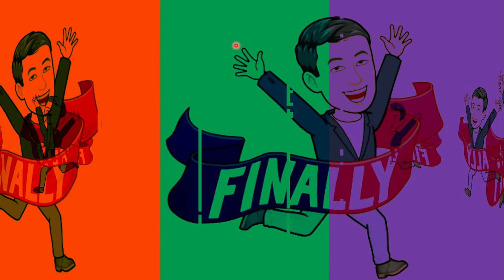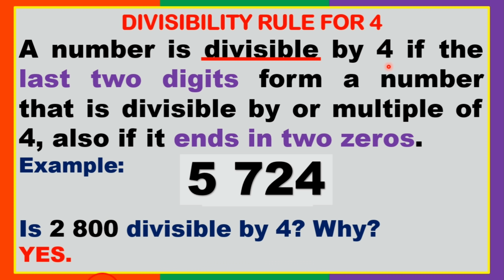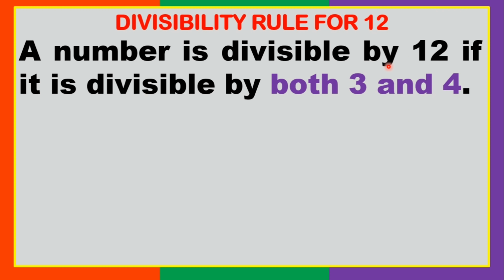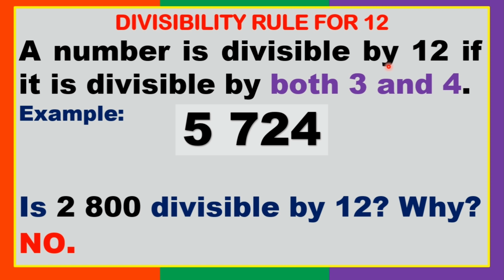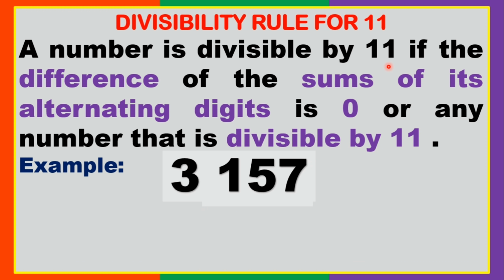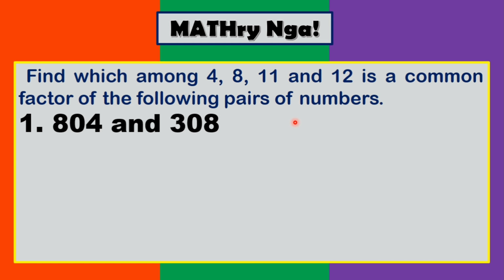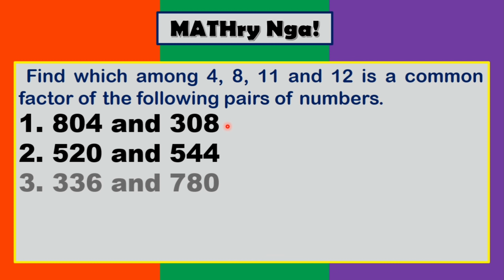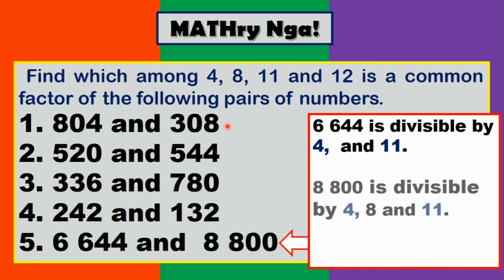Divisibility Rules for 4, 8, 12 and 11 I Mathematics 5 -Week 2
Using the divisibility rules, we can get the common factors of the numbers.